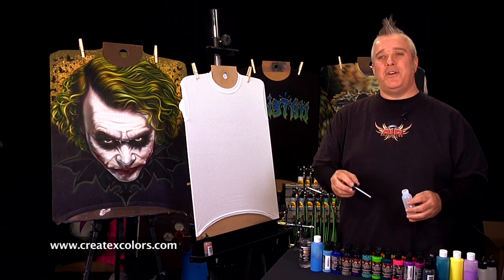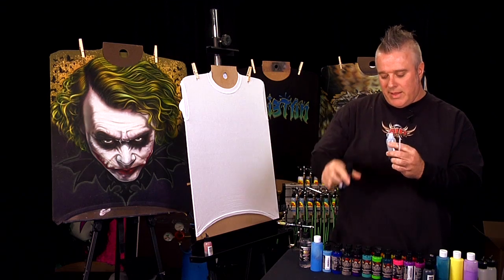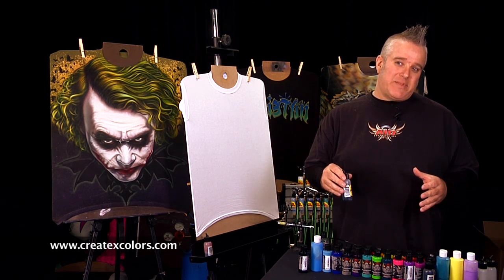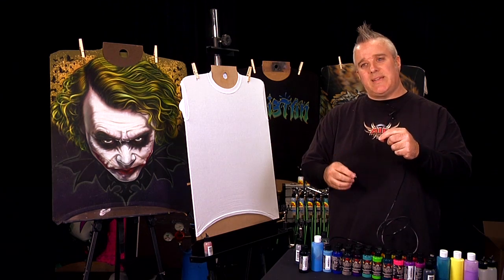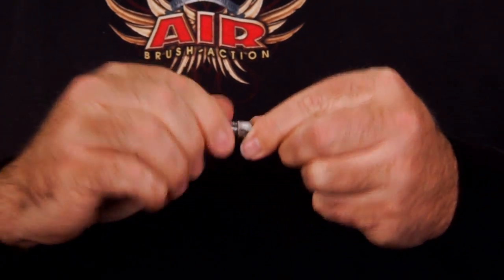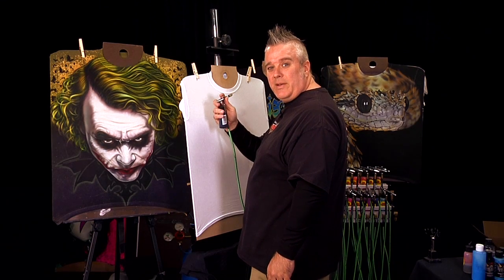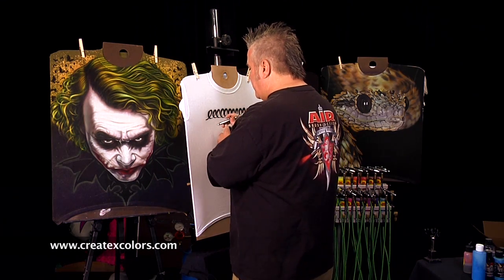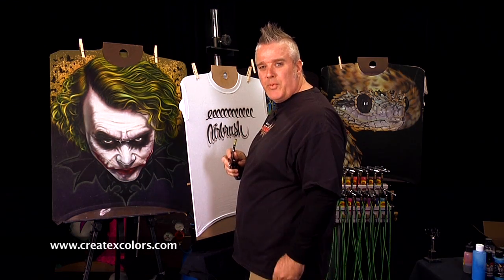Wicked Colors Get Started